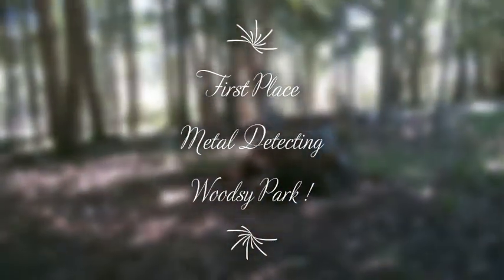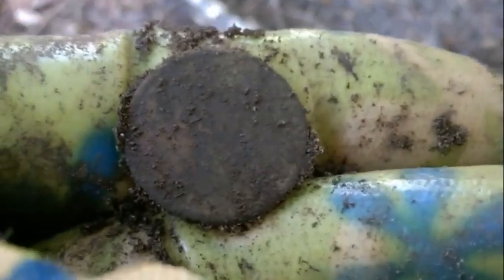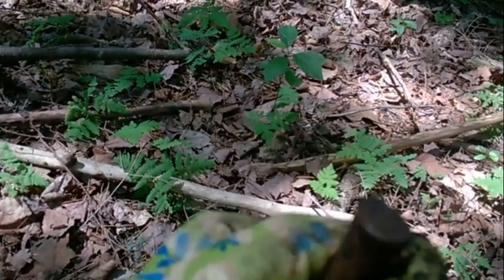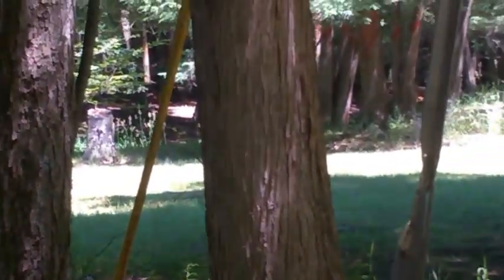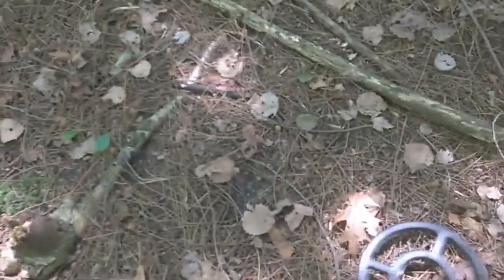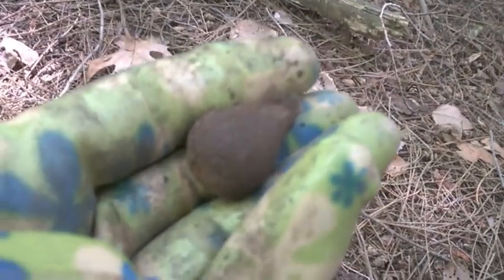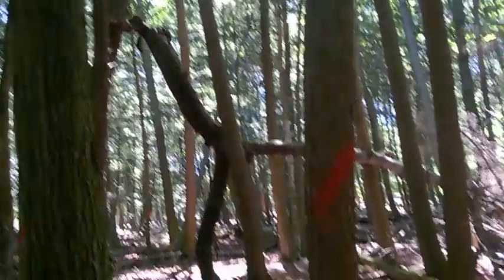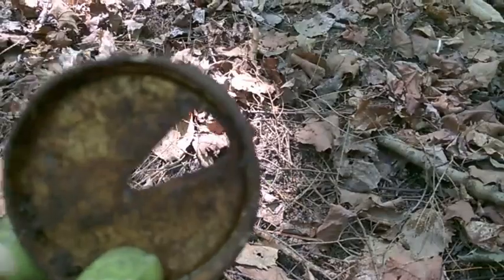Metal Detecting Near Michigan River !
Metal detecting a County Park near Michigan River !
Exploring the woods is always fun by itself !
Found some penny's, bullet casings and more !